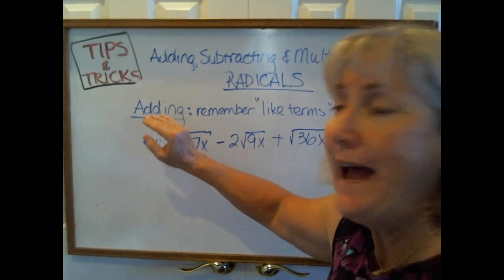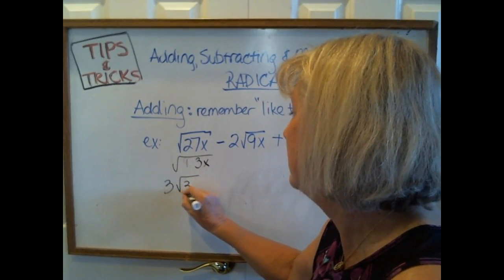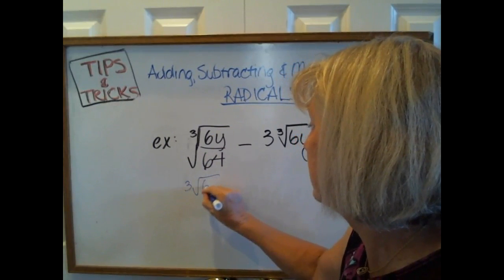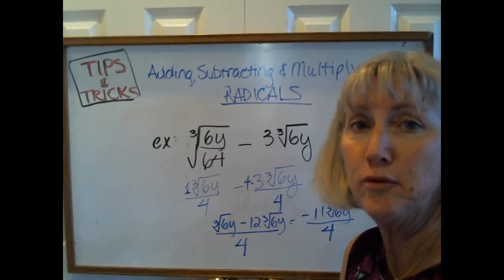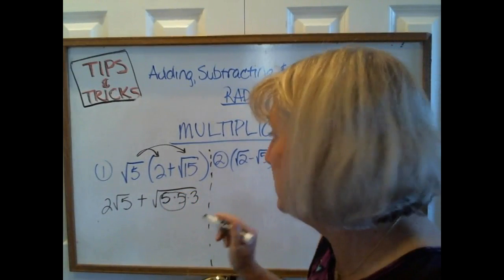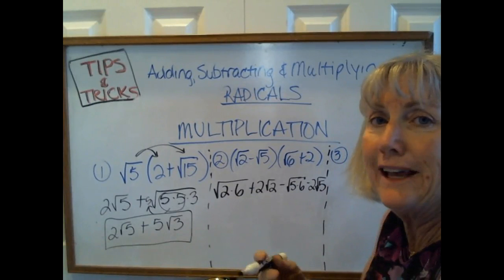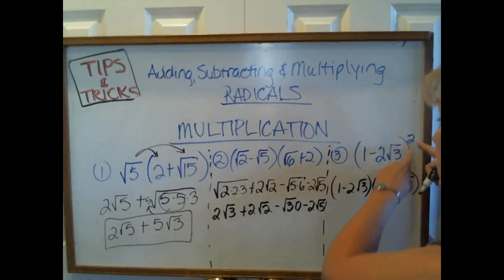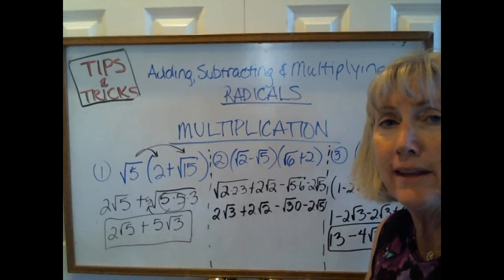Tips & Tricks - Add/Subtract/Multiply RADICALS